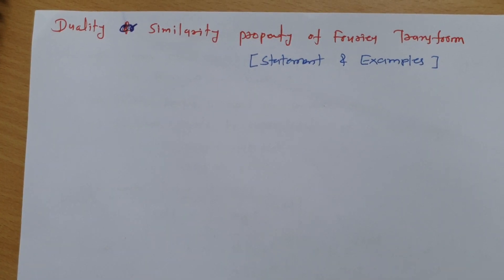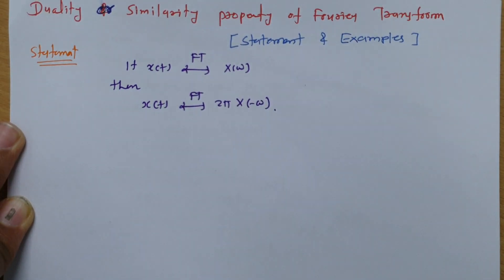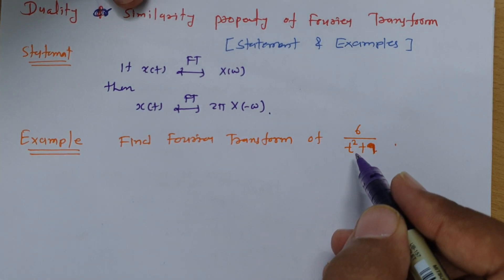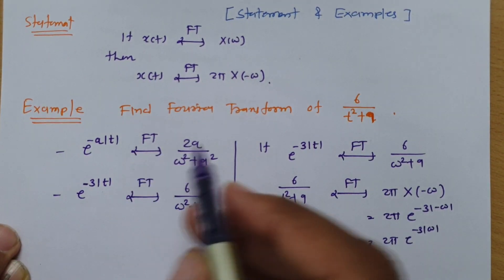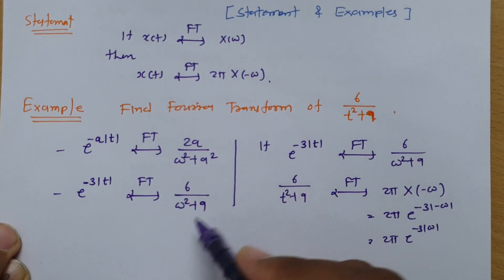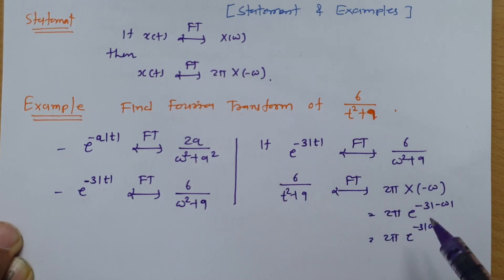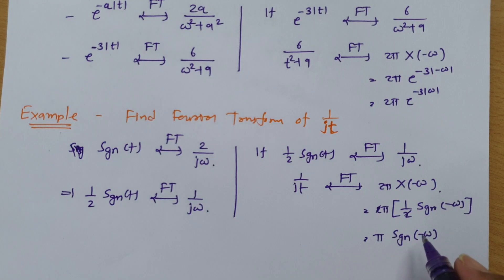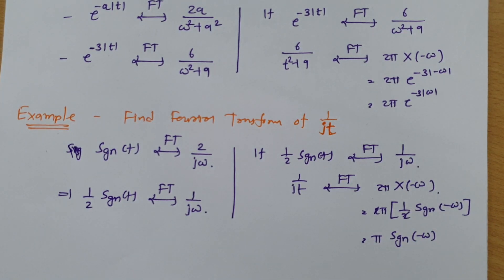Duality or Similarity Property of Fourier Transform: Statement and Examples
Duality or Similarity Property of Fourier Transform is covered by the following Outlines:

0. Fourier Transform
1. Properties of Fourier Transform
2. Duality property of Fourier Transform
3. Statement of Duality property of Fourier Transform
4. Proof of Duality property of Fourier Transform
5. Examples of Examples property of Fourier Transform